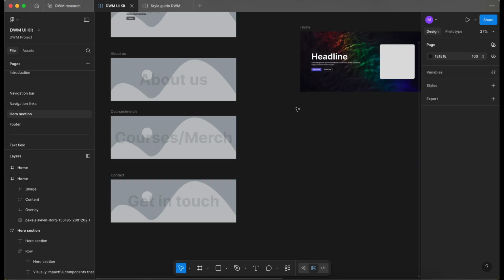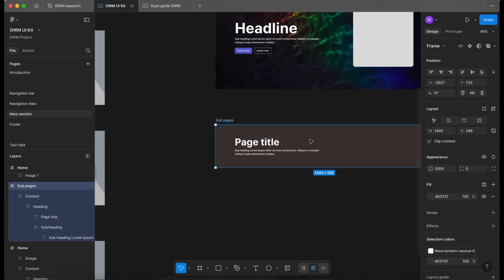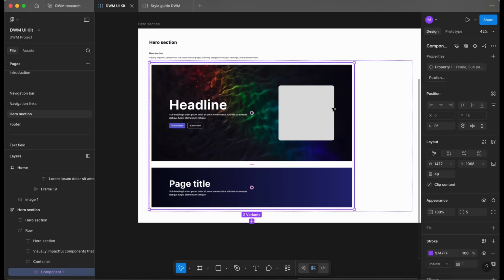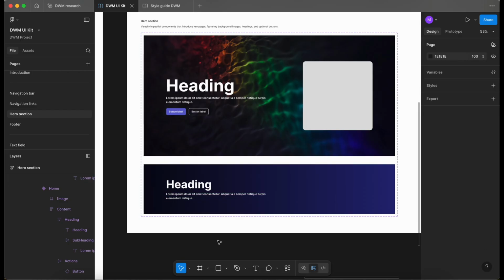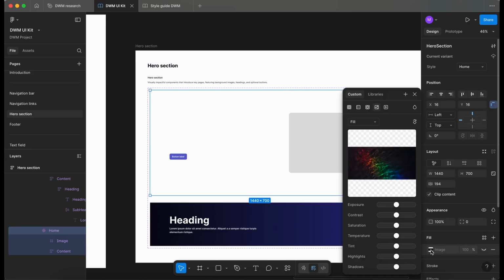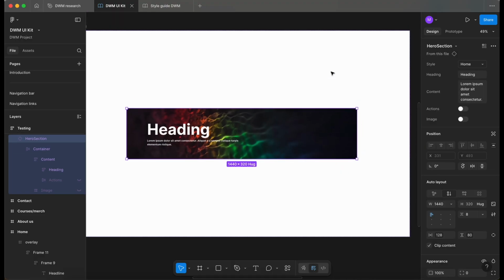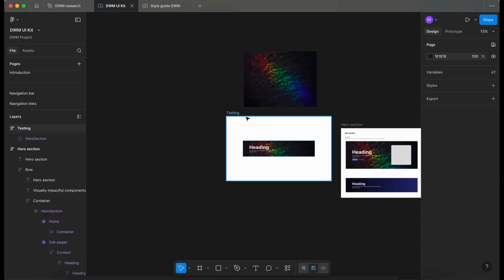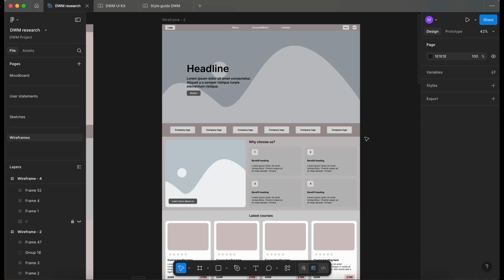Design from Scratch Ep. 38: Building Hero Sections (Part 2)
Video Chapters:
0:00 Intro
0:12 Creating a reusable template for subpage hero sections (About, Course/Merch, Get in Touch)
0:23 Building the template and configuring requirements
1:05 Setting up the heading and subheading
1:48 Adding a colour gradient to the subpage hero section
2:47 Moving both hero sections to the page and configuring as a component
3:10 Creating the hero sections as a component
3:31 Testing the component
3:47 Adding custom variable properties for a better design experience
5:59 Improving responsiveness – Adjusting the container based on content (Home Page Hero)
7:26 Testing the applied changes
8:22 Applying the same improvements to the subpage hero component
9:00 Reviewing the updated components
9:24 Tidying up the page
10:16 Publishing the new component
10:31 Reviewing wireframes and planning next steps
11:14 Outro